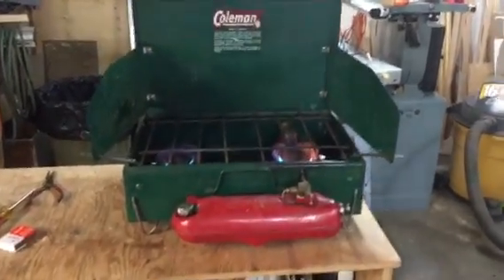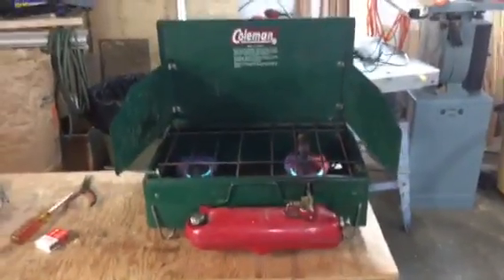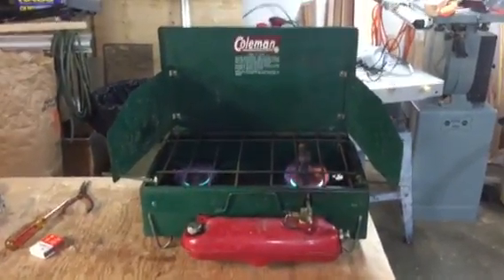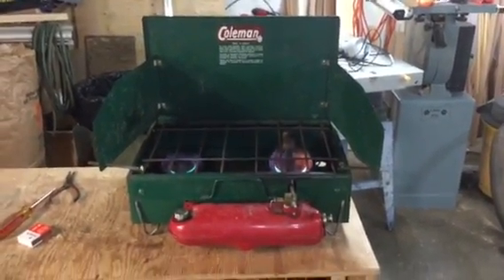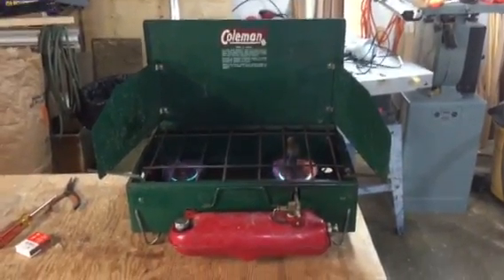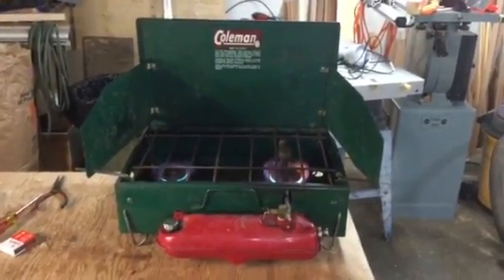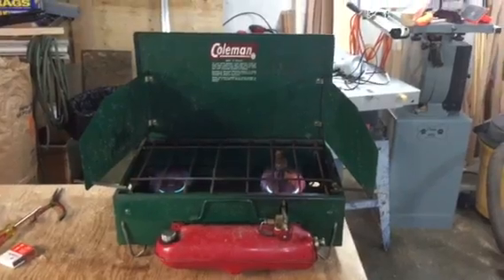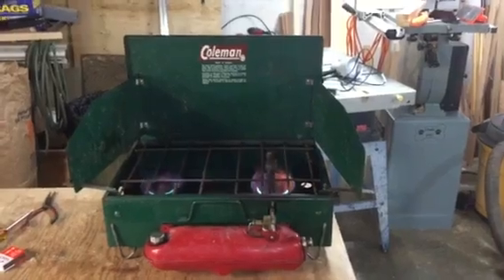First burn on (new to me) 1966 Coleman 411A Camp Stove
Firing up today's big score at a yard sale. My (new to me) Coleman 411A 2 burner Camp Stove. It is a 1966 version, made in Canada.
Works like new. They don't make them like that anymore.
Not bad for $3.00
Also posted on our Facebook Group for Campstoves and Lanterns.